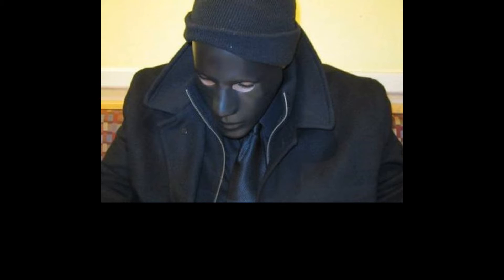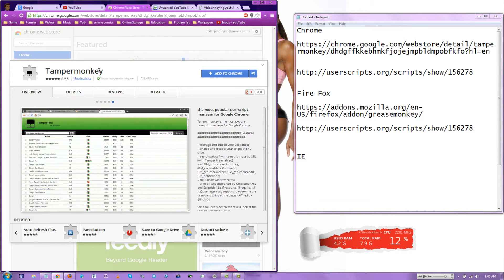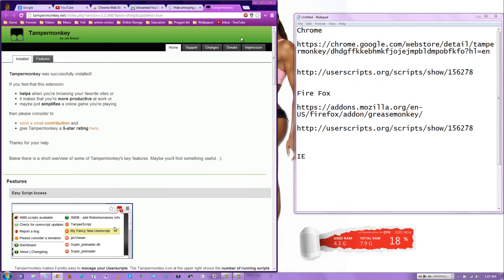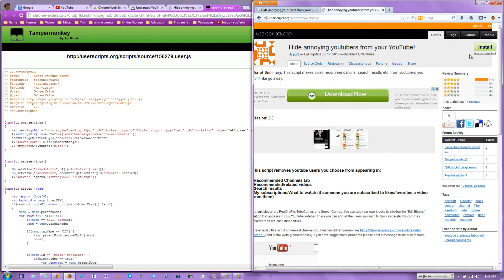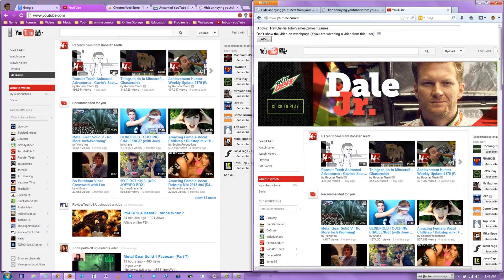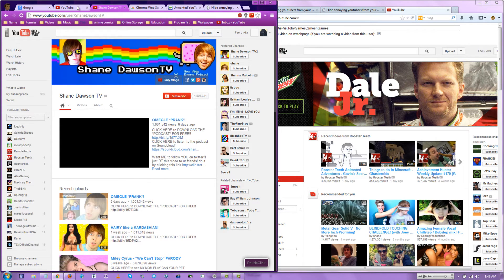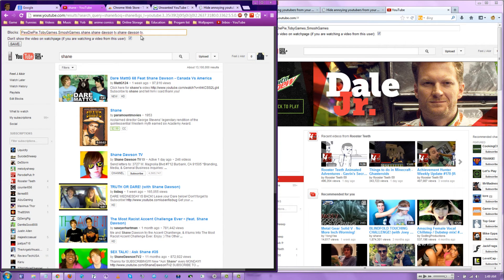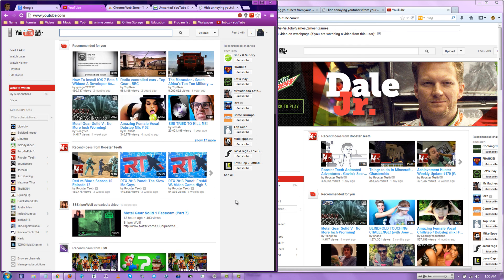how to BLOCK CHANNELS from appearing on your youtube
BLOCK THEM ALL!
Chrome:
Tampermonkey Extention